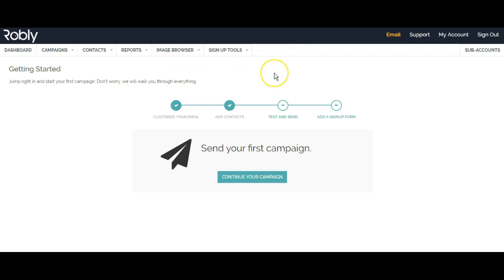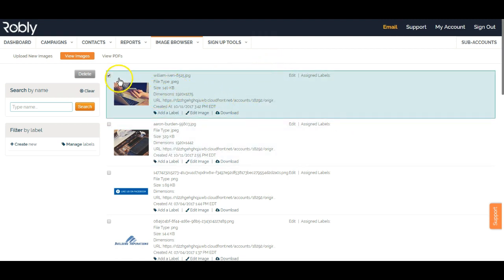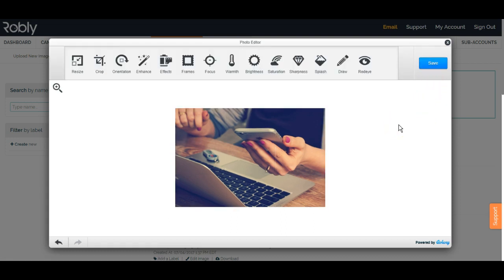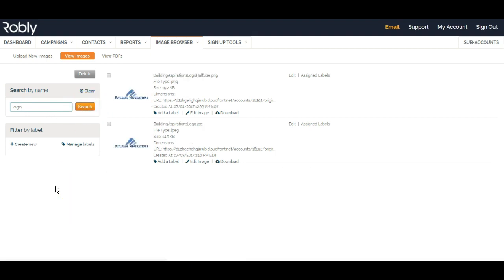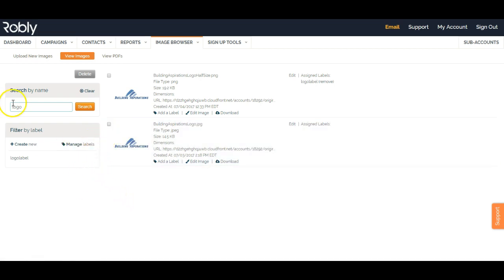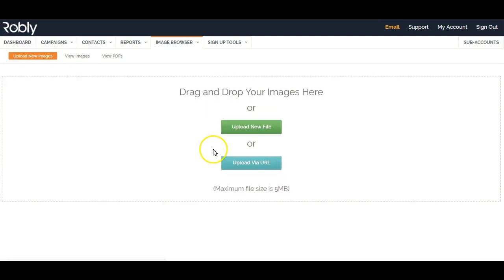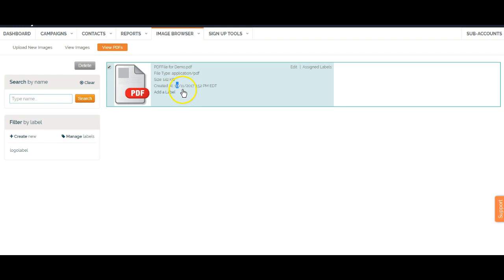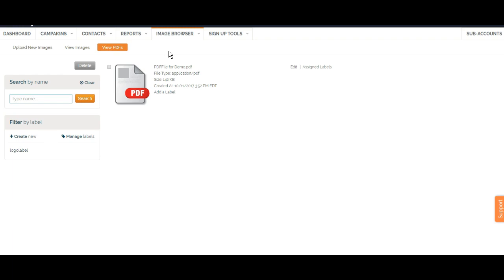Robly email marketing tutorial - Image Loading and Storage by Mark Mikelat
This Robly email marketing tutorial walks you through a Robly email newsletter step by step. Robly is a quick and cost effective way to market you business, with AI, CRM and lead scoring features. Enjoy this email marketing tutorial.

Want to learn how to sell yourself using video marketing?

Get the YouTube Do-It-Yourself Success Kit

►How to grow your YouTube Channel to get more customers and clients
►How to make great videos on a small budget
►The secret to getting found on YouTube and engaging with fans

★★★ Increase your sales - How to Sell More  ★★★

I focus on marketing strategy, increased revenue and productivity, and I am a big fan of best case processes, marketing and sales
systems implementation and marketing automation. I provide you a success roadmap. You just need to follow the instructions.

If you are ready to be coached by me for online marketing success, click here and fill out a short form to see if you qualify for a

★★★ Do you need a great keynote speaker?  ★★★

If you need a powerful speaker to wow your business executive audience with practical success stories from strategy work in 6
countries, let's talk about how I can bring a great program to your event. I have been speaking professionally since 2007 and my
programs have always received stellar feedback from meeting planners and attendees.

Here is the Aspirations Academy, a library of ecourses that you need. Some are as lows of $20.